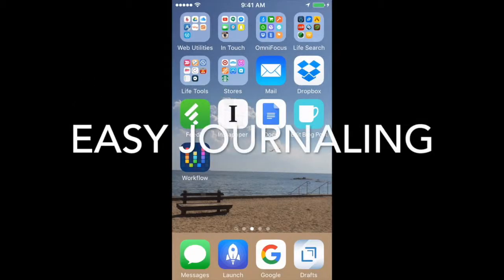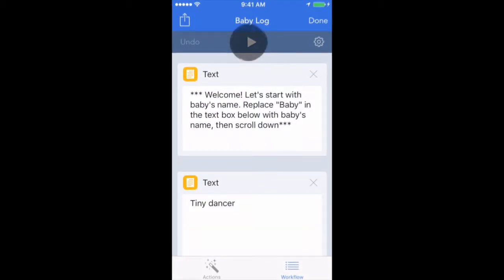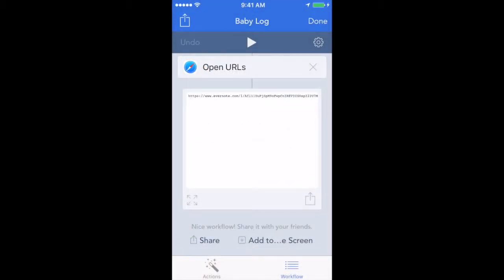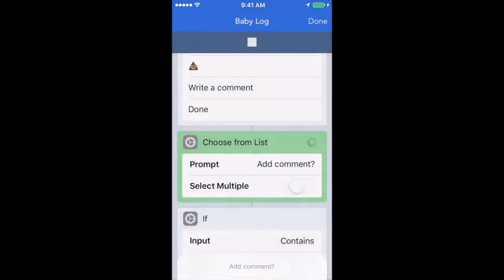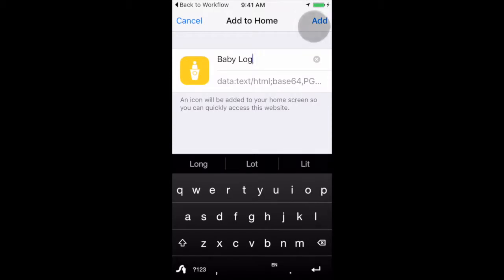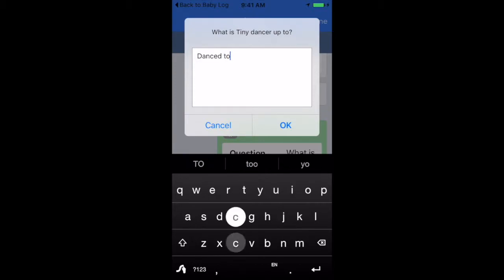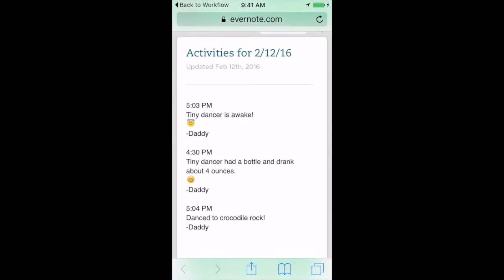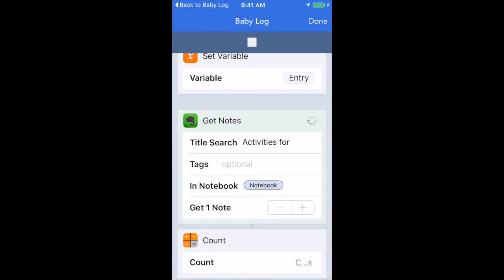Easy Journaling, Log baby's activities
Use the Workflow app on iOS to create quick journal entries, such as logging your baby’s activities. The journal entries are stored in Evernote, so you’ll need to set up an Evernote account before you begin.